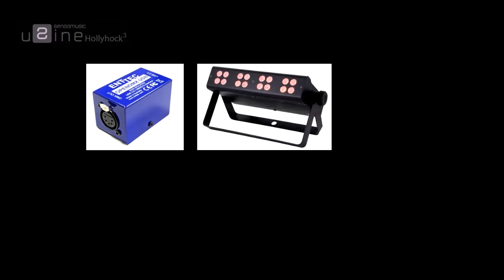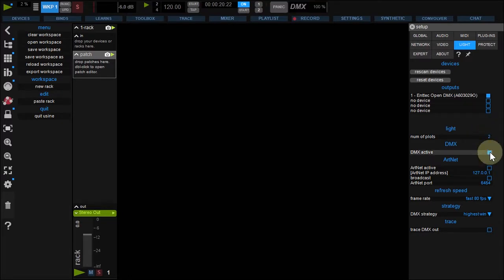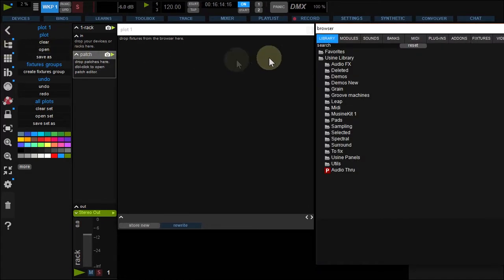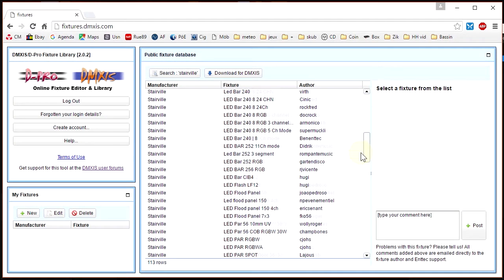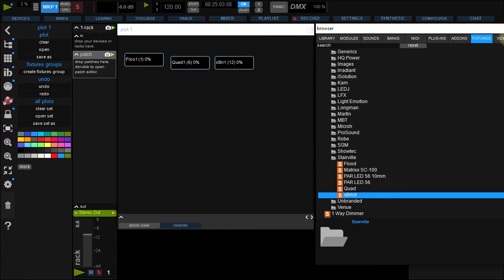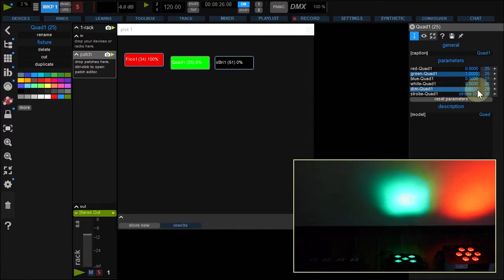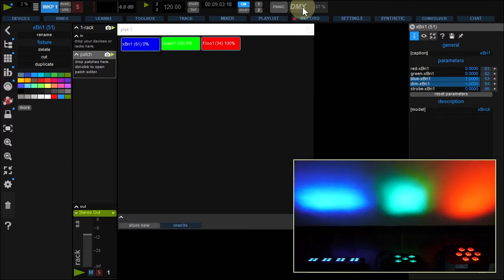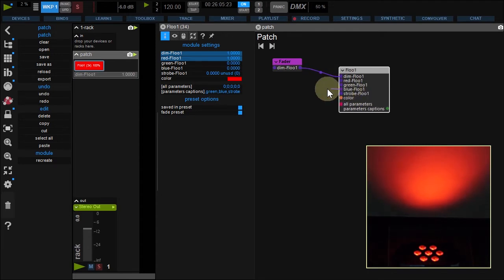12 Sensomusic Usine tutorial: DMX (part1) Introduction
Usine now provides DMX/ArtNet tools that are totally synchronized with your audio/video patches.

In this tutorial you'll learn how to:

• Setup DMX,
• Use the DMX master panel,
• Create a simple plot,
• Change DMX channels of the fixtures,
• Create DMX racks and patches, and add fixtures in patches,
• Use modules to manipulate fixtures.

Sensomusic.com for more infos.